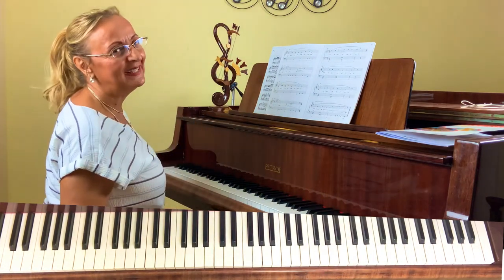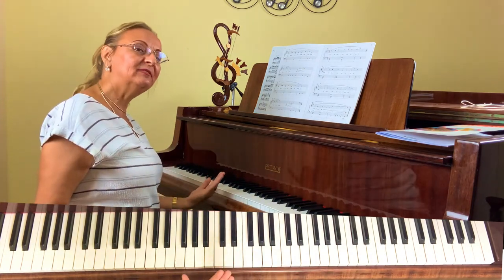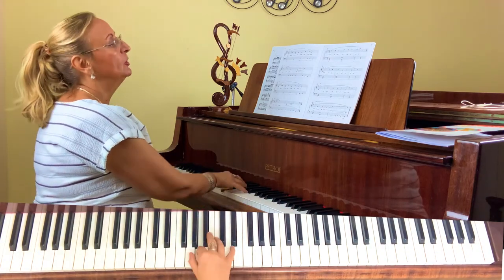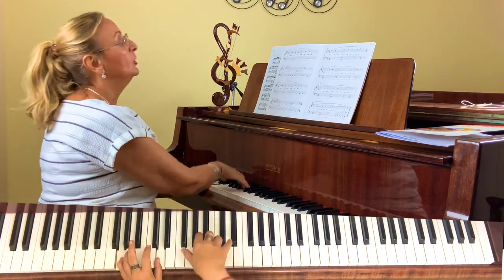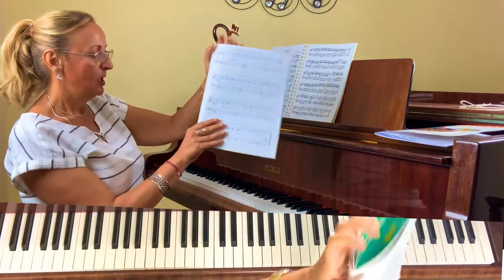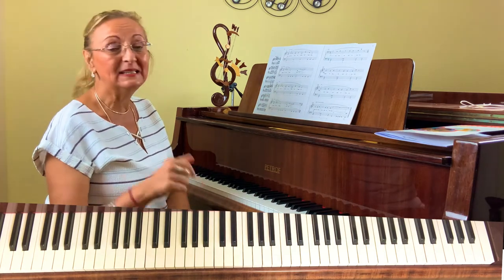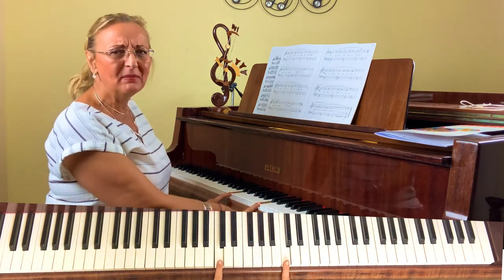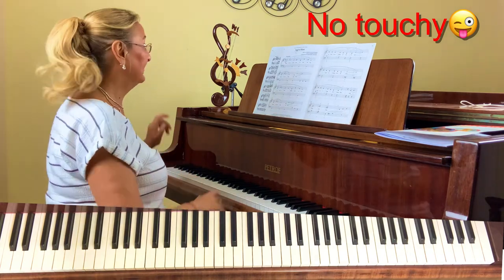How to play Angel of Music* from Phantom of the Opera easy piano tutorial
Must see this easy piano tutorial of My favorite Broadway pieces, Phantom at the Opera - Angel of Music.
Diving into all the skills of making beautiful music

00:00-01:08 intro
01:08-02:20 1st play through
02:08-10:43 step by step practice
10:43-11:31 pause & practice then go on
11:31-12:50 patterns & music hacks
12:50-14:05 emotion & time signature change
14:05-17:11 technique
17:11-20:09 Italian words & fun facts
20:09-21:48 final play through
21:48-22:24 FIN

Please comment and ask questions

 Please check the playlist as all my videos are organized as follows:

***Classical Tutorials
***Easy tutorials beginners
***Classical Performances
***Christmas tutorials
***Christmas performance
*Vlogs practice sessions
***Technique scales
***Hanon techniques series
***Other Tips
***Students recitals and practice
AND MORE

Liana is a passionate and upbeat musician who has over 30 years of experience performing and teaching piano. She has had students of all ages and levels under her study. To experience Liana’s teaching methods, follow our tutorials here